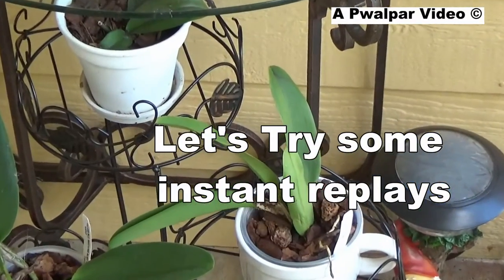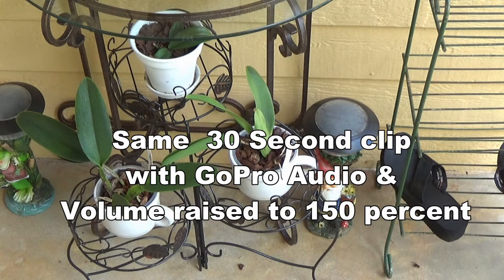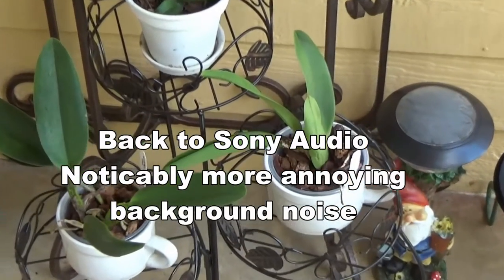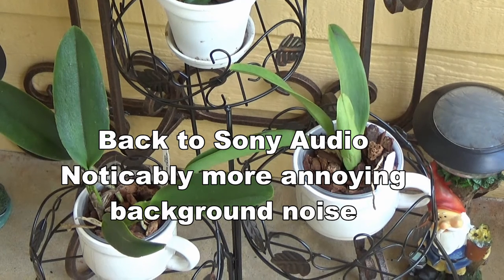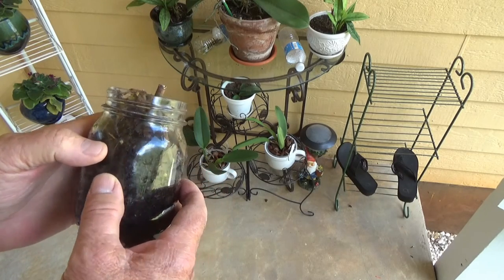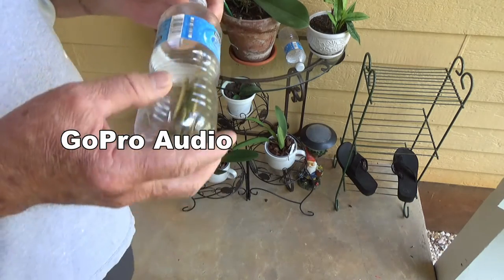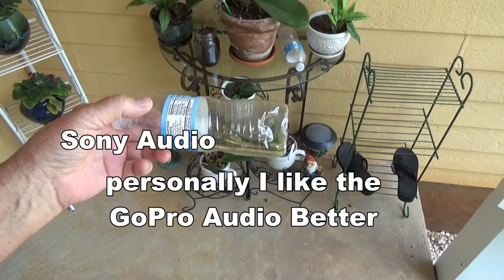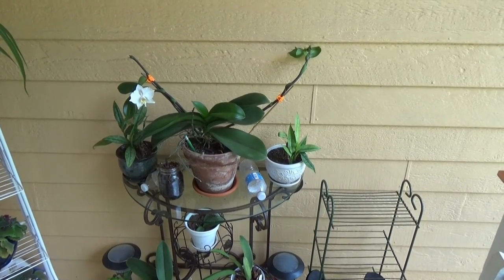Pwalpar VLOG Sony Handycam Audio Test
Sony Handycam audio testing  by comparing it with GoPro Audio, as we examine my new Orchid plants and orchid experiments